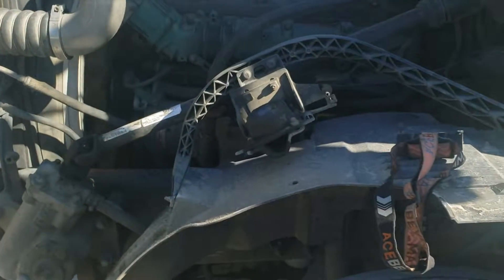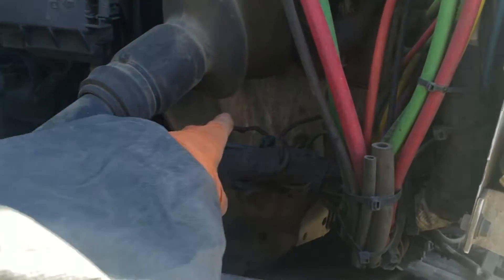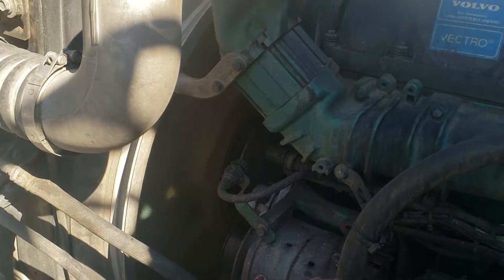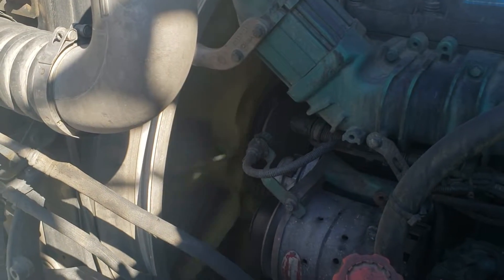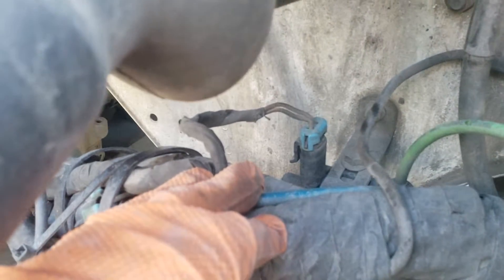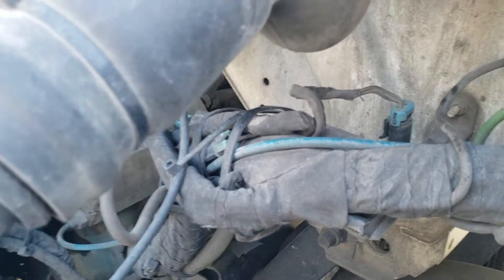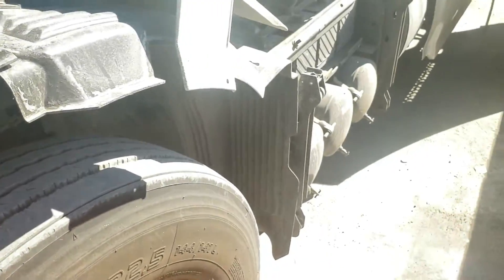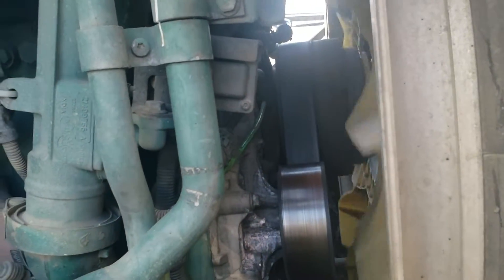Volvo d13 engine fan control solenoid location and way to put a manual switch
This here Video shows the location of the engine fan control solenoid on a Volvo d13 engine. The fan is controlled by air coming through the small green air hose from the solenoid located under the steering shaft. The solenoid is electrically controlled by the engine computer aka ECU. When the ECU suplies power to the solenoid,  the solenoid opens and send air to the fan clutch. When air is supplied to the fan clutch,  it turns off the fan. By default, the fan is on and will stay on if no air is supplied to it.